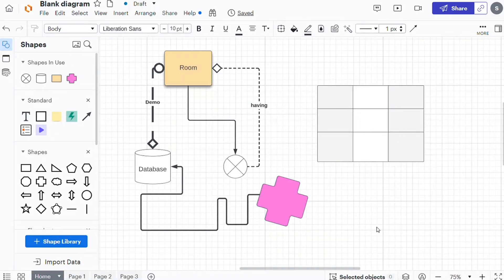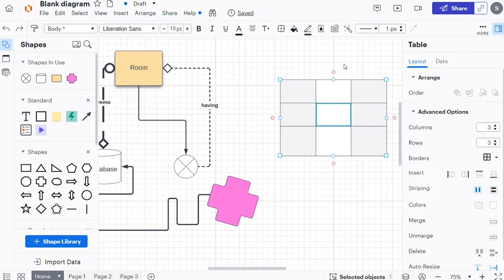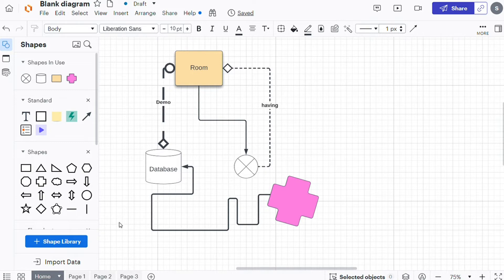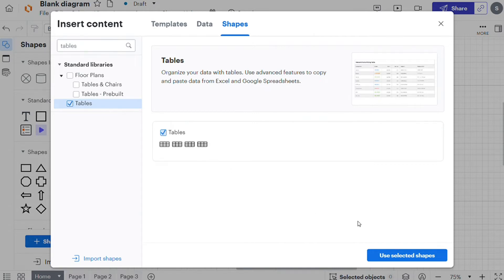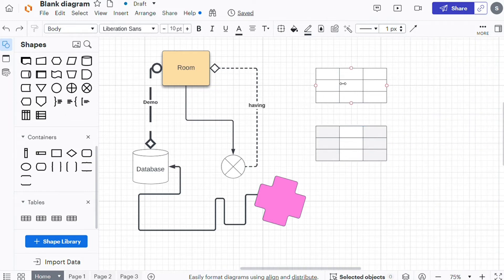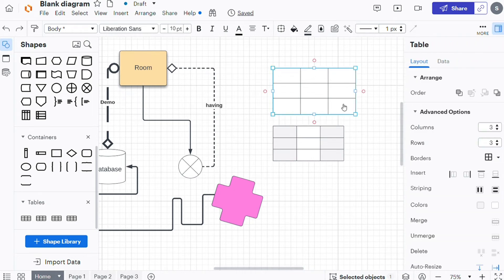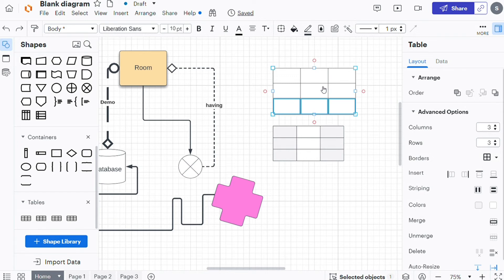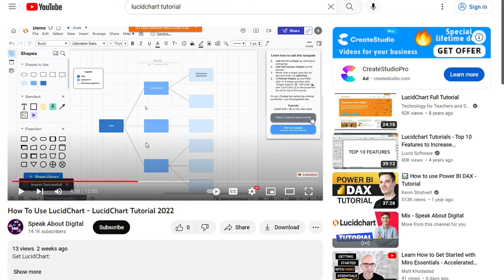How to Add Table in Lucidchart